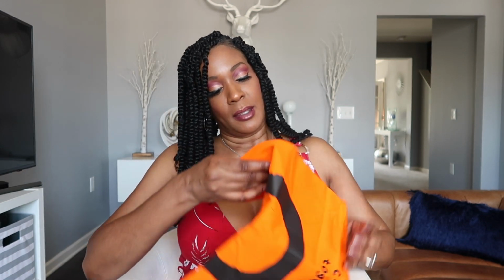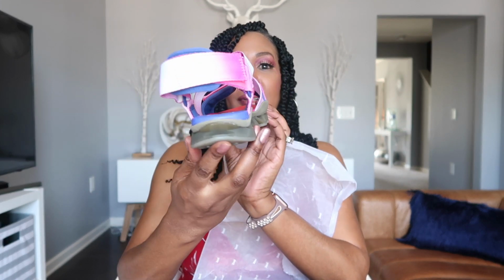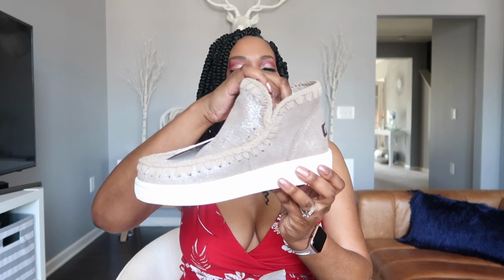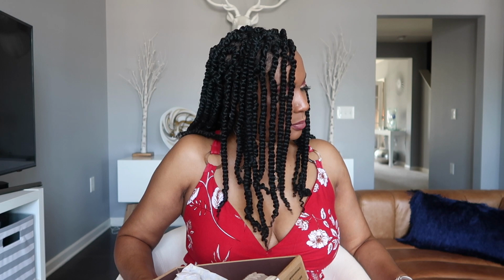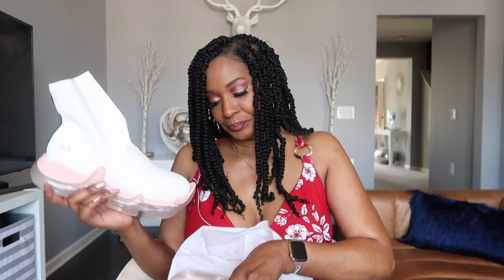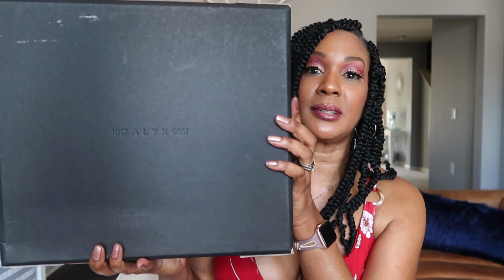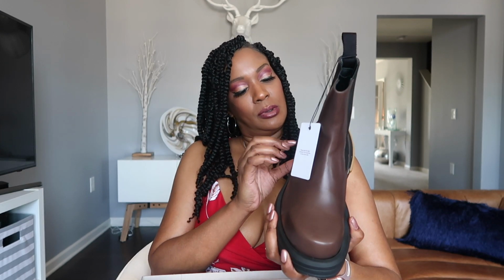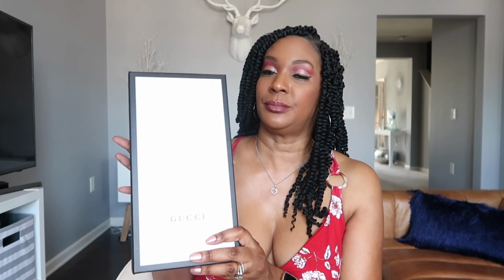FARFETCH AFFORDABLE HAUL * FARFETCH AFFORDABLE DESIGNERS * LUXURY HAUL * GUCCI * CAMPER * MOU *SWEAR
HELLO AWESOME PEOPLE OF YOUTUBE. TODAY I HAVE A FARFETCH AFFORDABLE HAUL OR SHALL I SAY HERE ARE A FEW FARFETCH AFFORDABLE DESIGNERS. I LOVE SHOPPING ON THE SITE FOR AFFORDABLE LUXURY ITEMS. SO I HAVE A SMALL LUXURY HAUL FEATURING GUCCI, CAMPER, MOU, SWEAR AND MORE. HOPE YOU ENJOY.